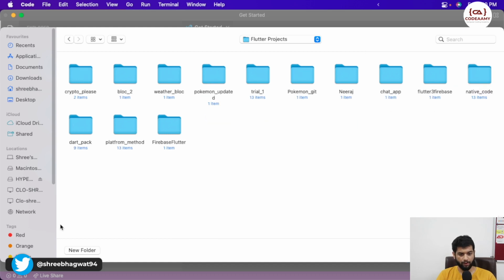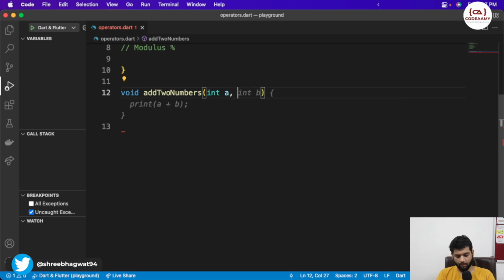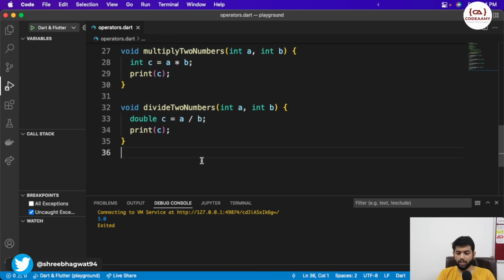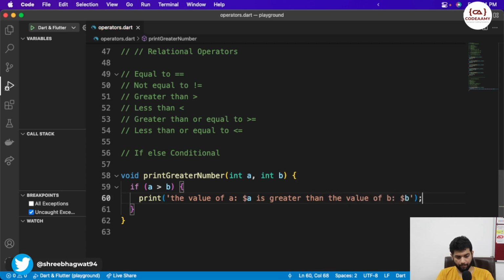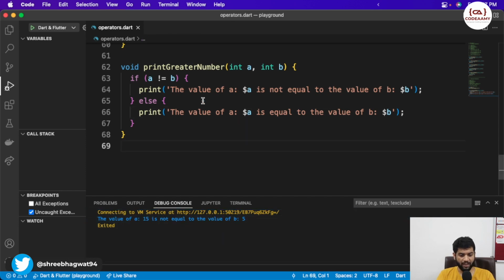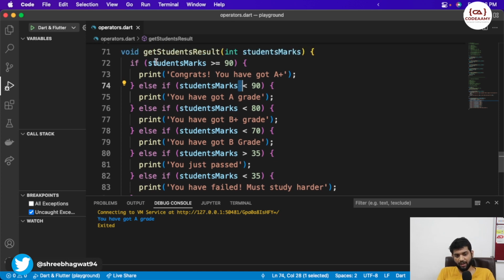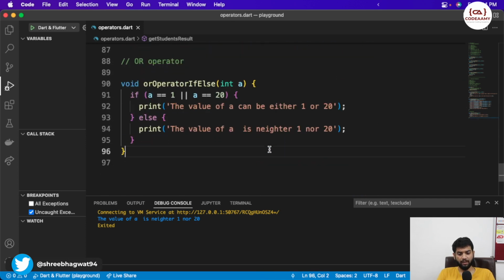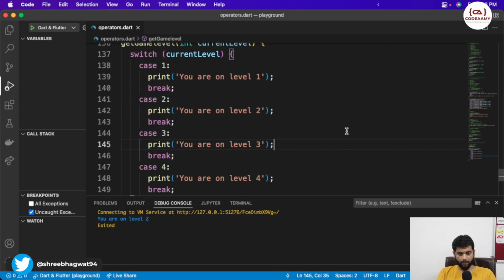DDSA - 06 - Operators and Control Flow | Dart | DSA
In this video, we will explore more about the dart Language and study about the operators and Control Flows in dart.

Arithmetic  Operators,
Relational Operators,
Logical Operators,
Ternary Operators

and Control Flow like
if , if else, switch statements